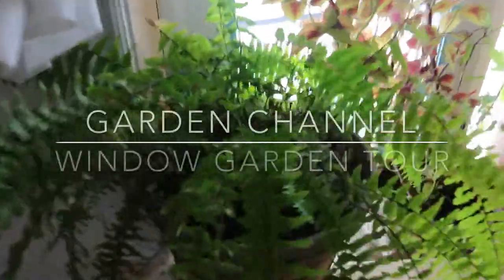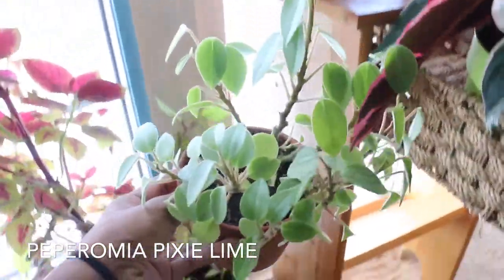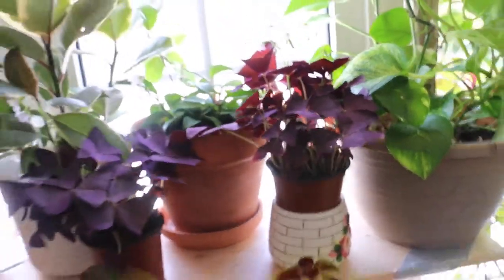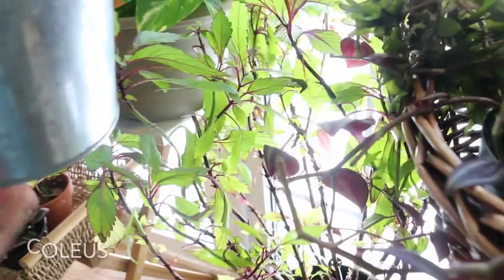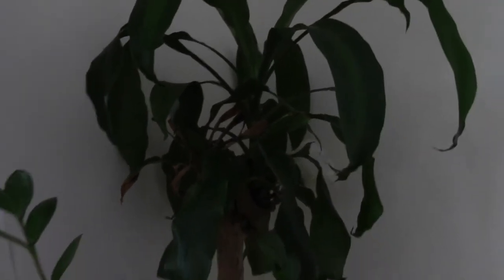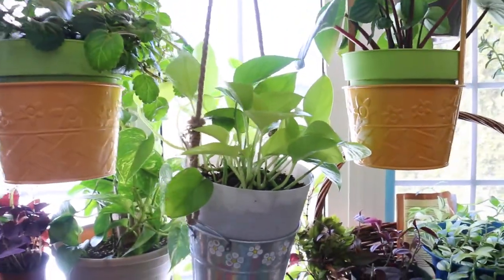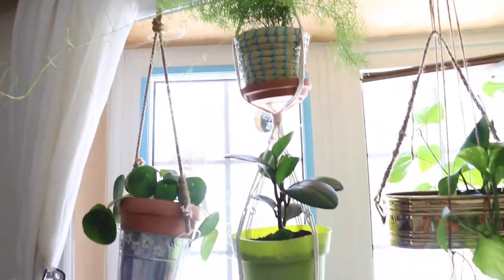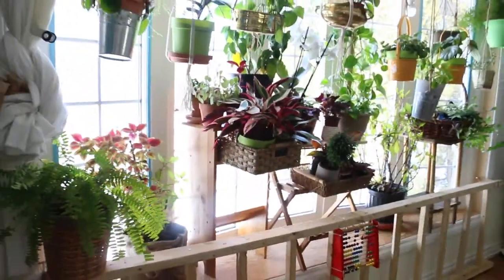Episode 1 :Window Garden Tour | Houseplant Tour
Hello Plant People,
I have shot a small tour of my window garden. I thought it would be fun to walk you over my house.

Plants mentioned in this video are listed below.
Coleus
Stromanthe triostar
Hoya Hindu rope
Hibiscus 🌺
Hoya carnosa
Pothos
Variegated rubber plant
Tradescantia zebrina
Watermelon Pepperomia
Zz plant
Fern

Anita.